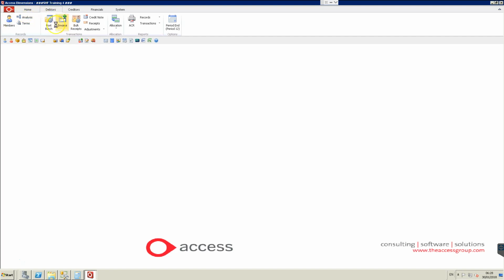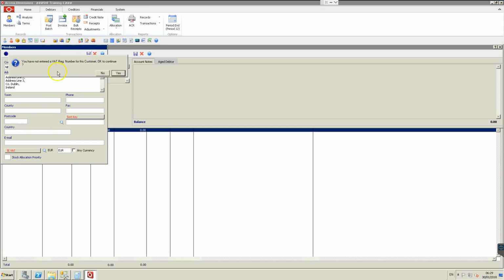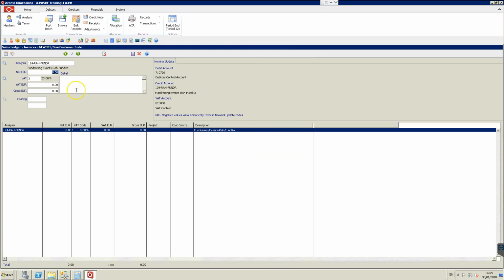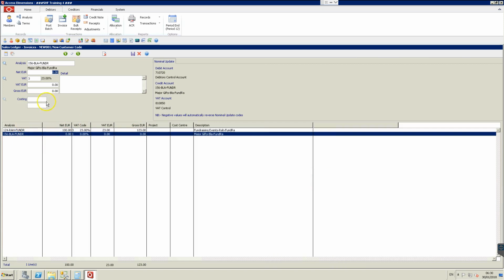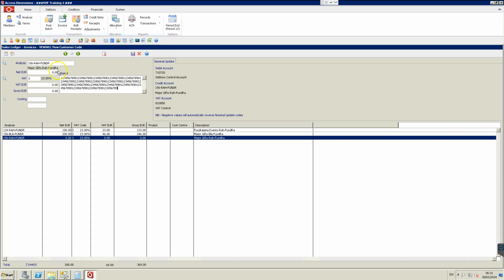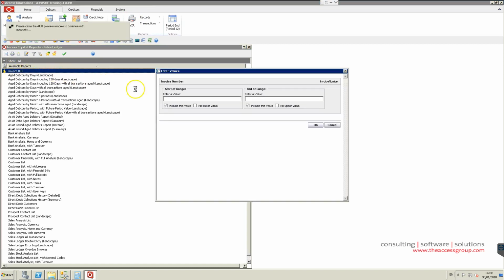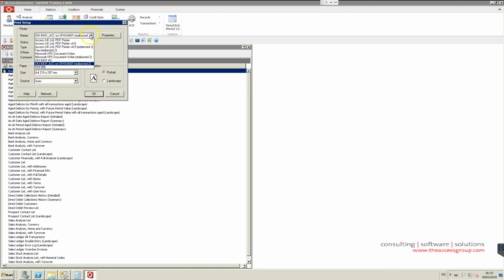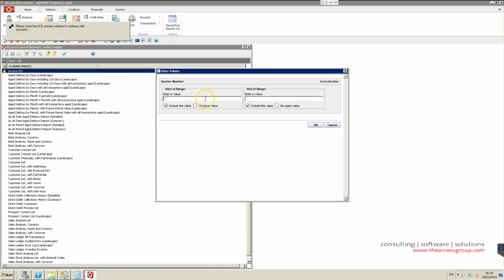Access Dimensions - Adding a Sales Invoice